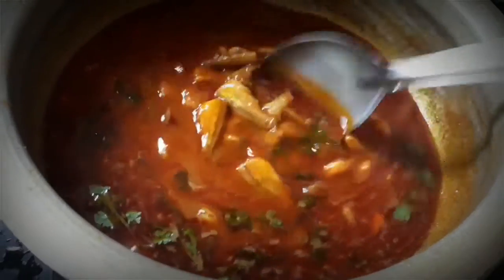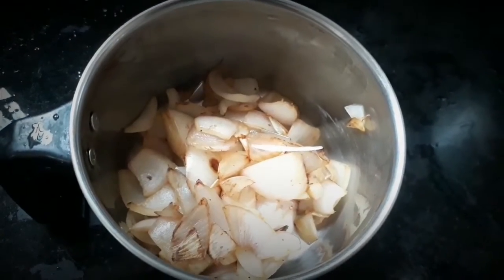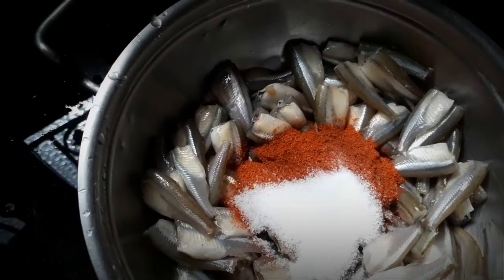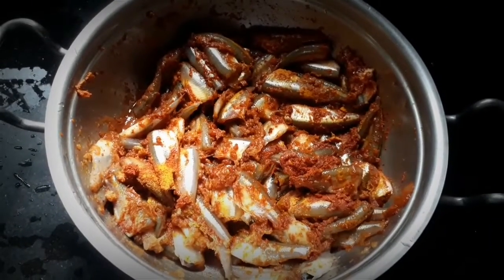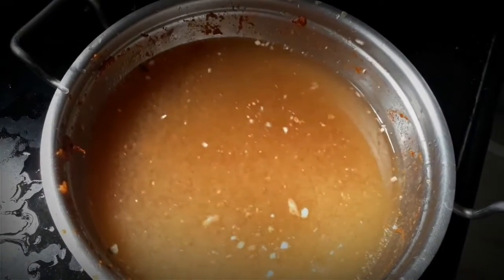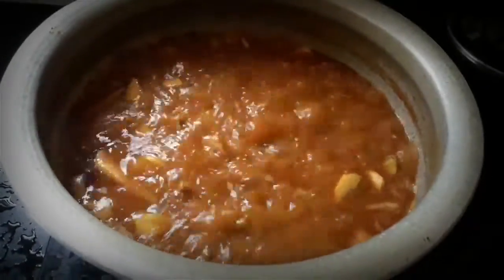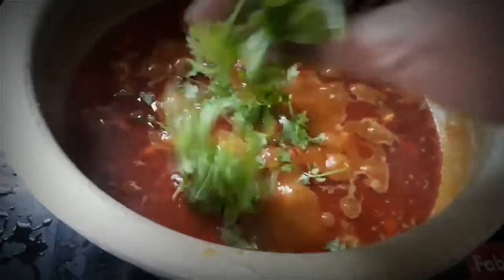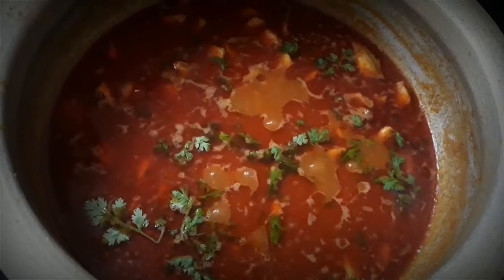చేపల పులుసు తెలంగాణ స్టైల్ లో|Chepala pulusu in Telangana style|Fish curry|Fish pulusu Telugu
Chepala pulusu in Telangana style|Fish curry|Fish pulusu in telugu

Hi,in this video i have shown detailed making process of Chepalapulusu chepala pulusu in telangana style.

It is a quick and easy way of making Fishcurry chepala kura in authentic telangana style. Fishpulusu tastes best after 2-3hours of making.
Adding roasted onions paste and powder of fenugreek seeds, cumin and corriander seeds enhances its taste.

Chepalapulusu

Ingredients:
Fish-1.5kg
Tamarind(soaked)-200gms
Onions-2(medium size)
Garlic-20pods
Fenugreek(methi) seeds-1/2tbsp
Cumin-1/2tbsp
Coriander seeds-1/2tbsp
Green chilli-slit (5)